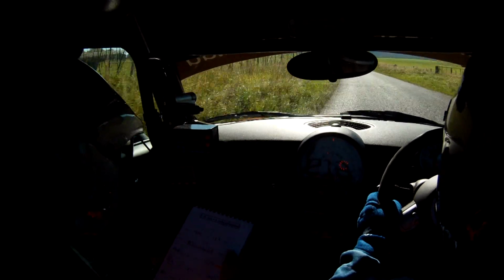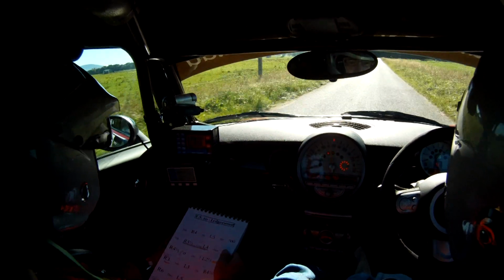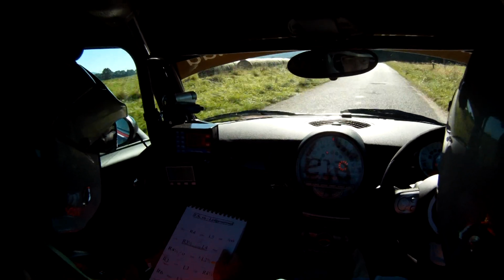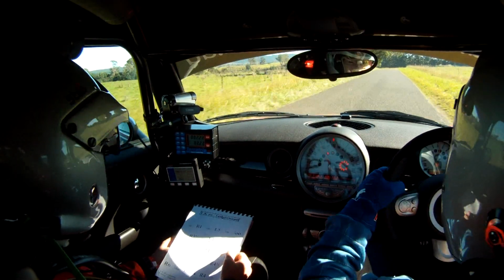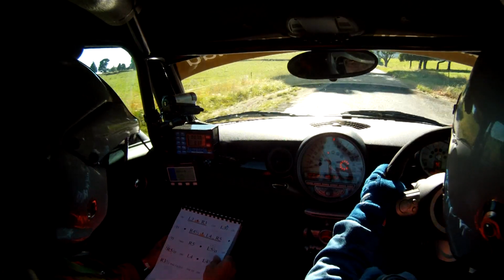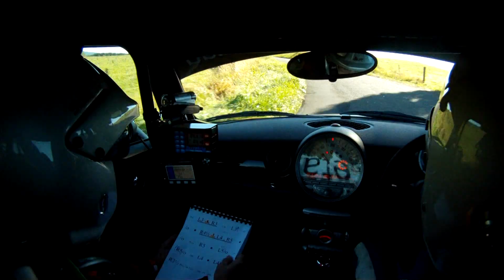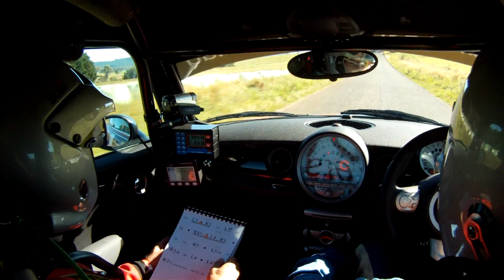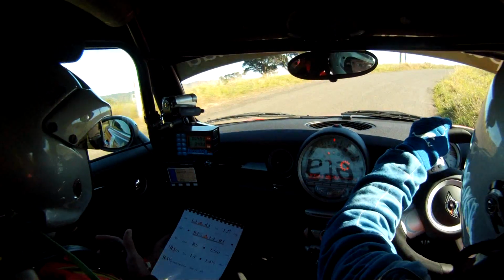Targa Tasmania 2011 Ledgerwood car 923